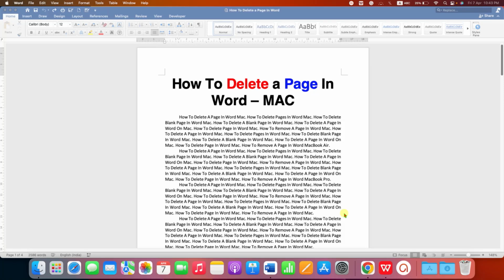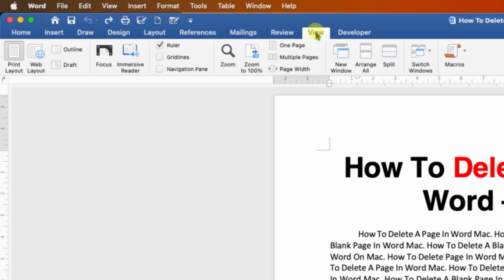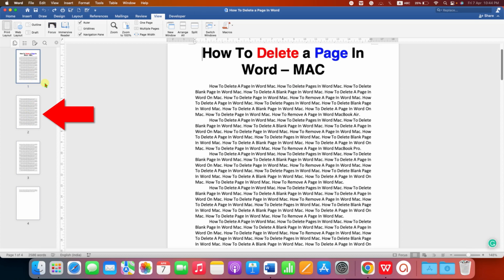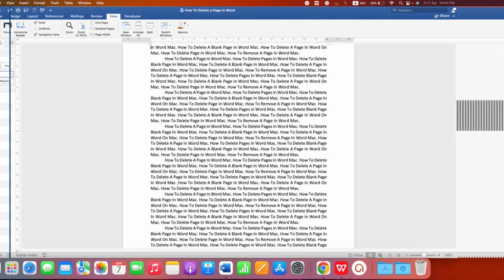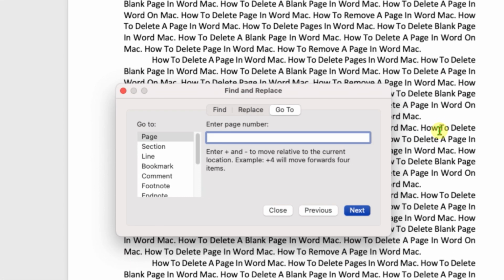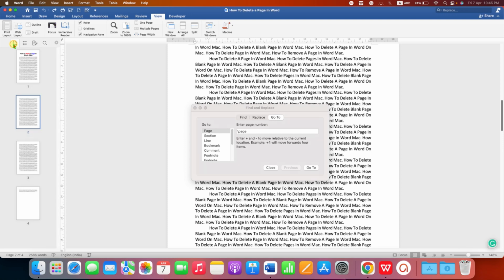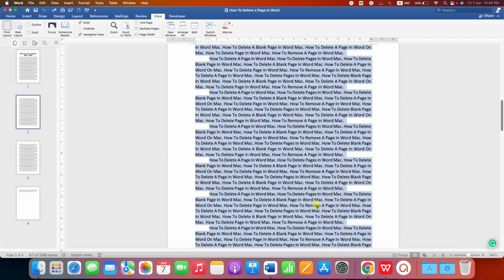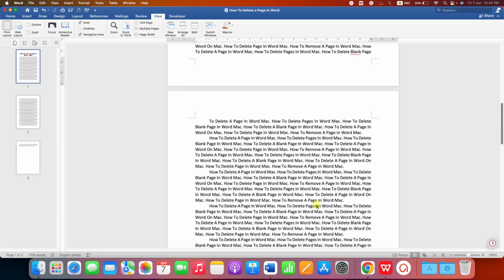How To Delete a Page In Word MAC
The youtube video shows How To Delete A Page In Word MAC on MacBook in Microsoft Word 365 and other older versions. Just follow the simple steps to remove Page in Word Document